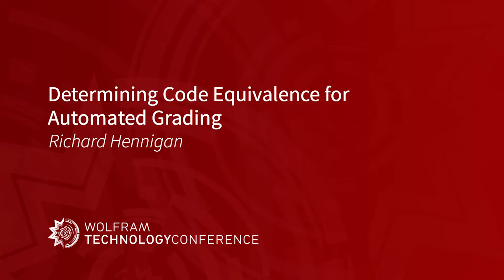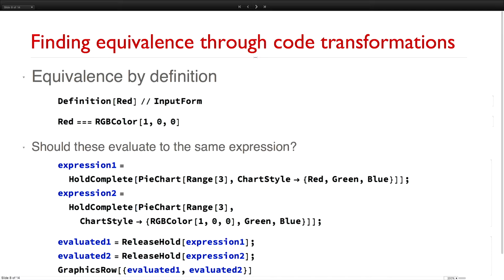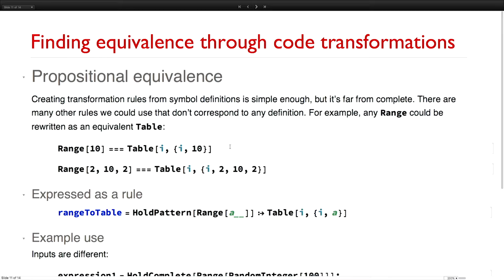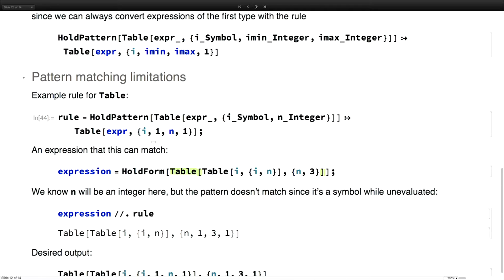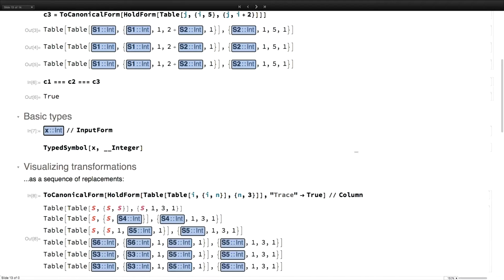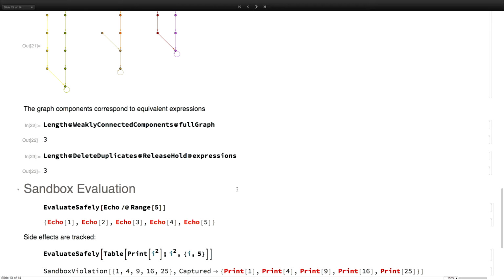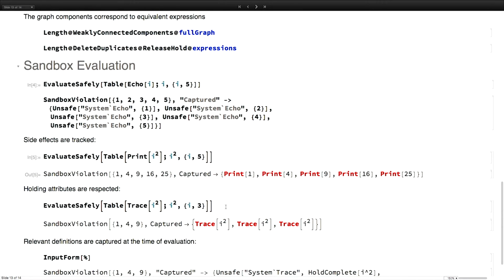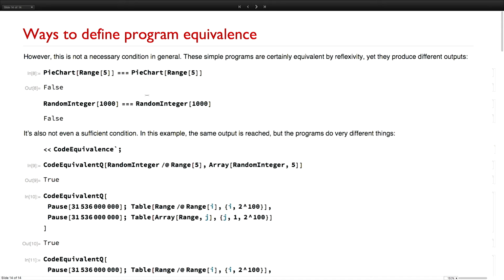Determining Code Equivalence for Automated Grading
Speaker: Richard Hennigan